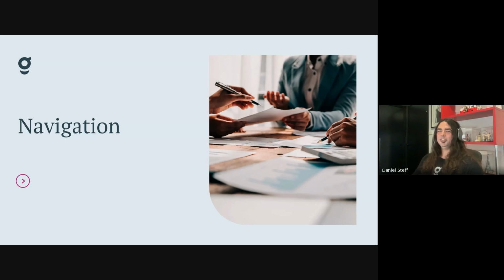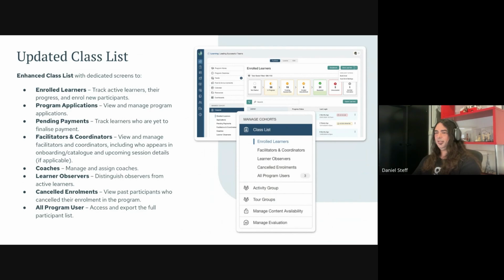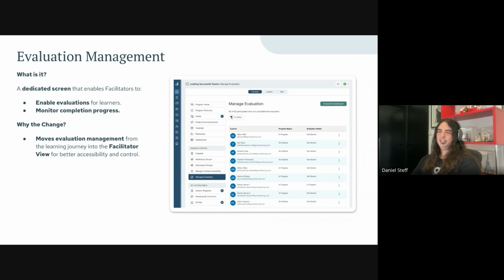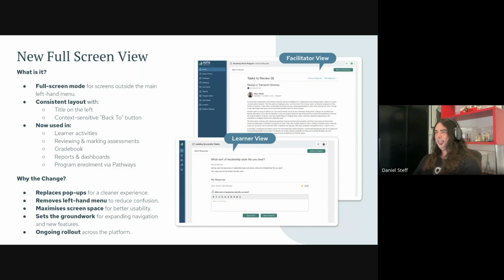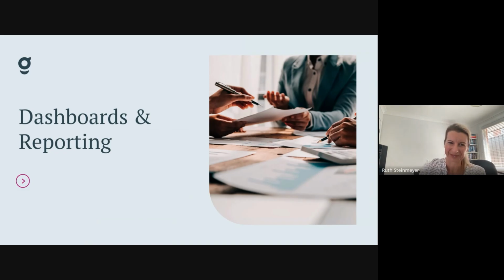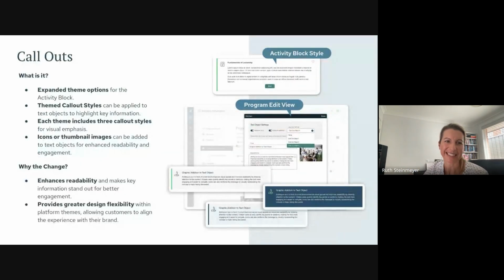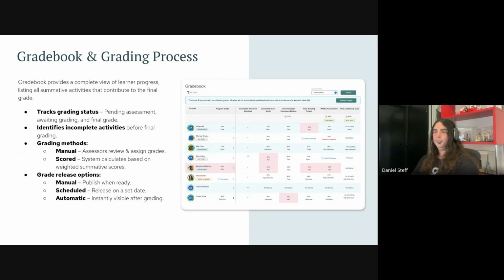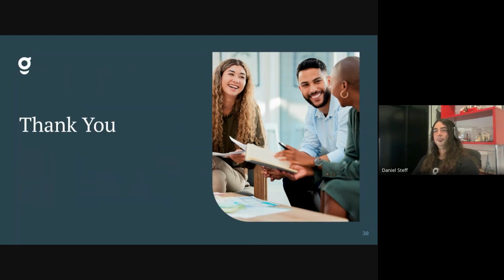Guroo Academy: March 2025 Release Deep Dive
Daniel & Ruth from Guroo Learning walk through the latest features and enhancements for Guroo Academy.